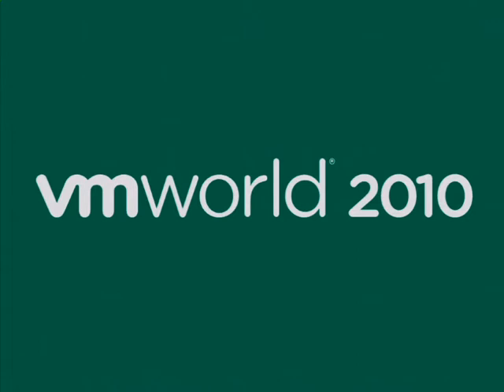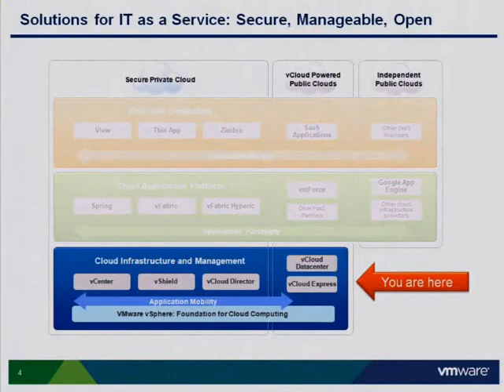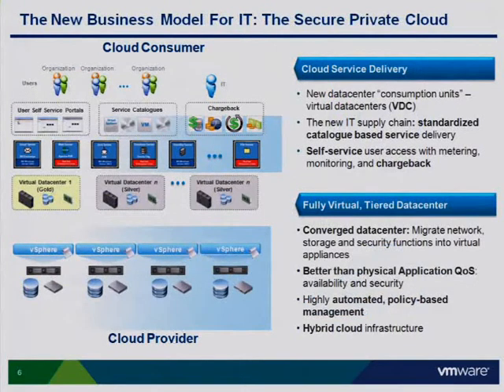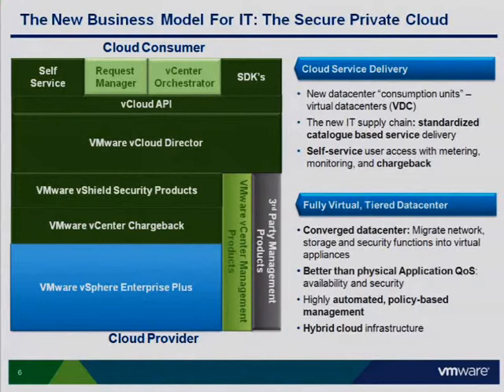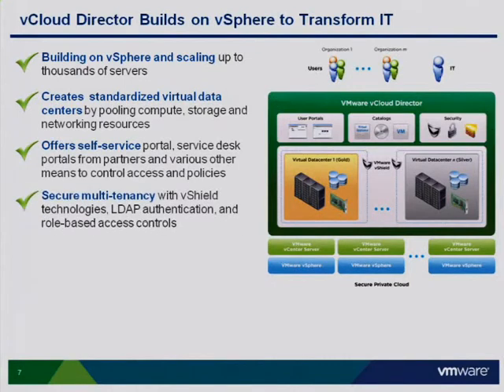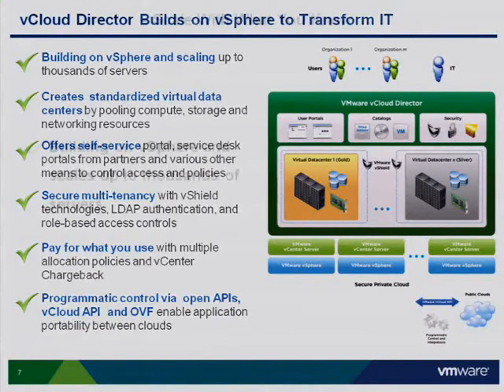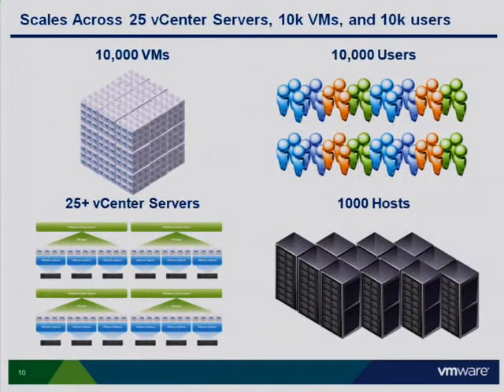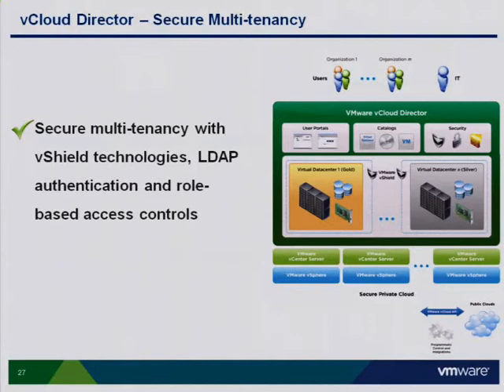SS1057Building a Secure Private Cloud Today